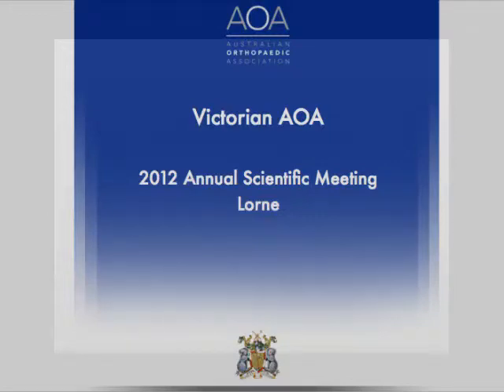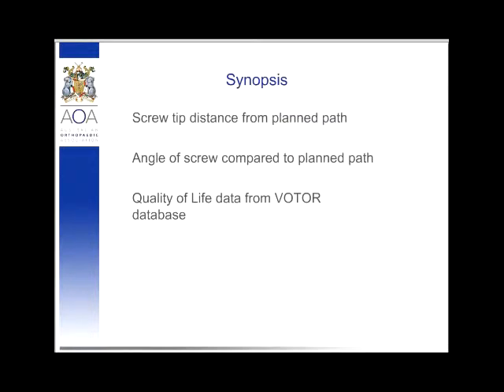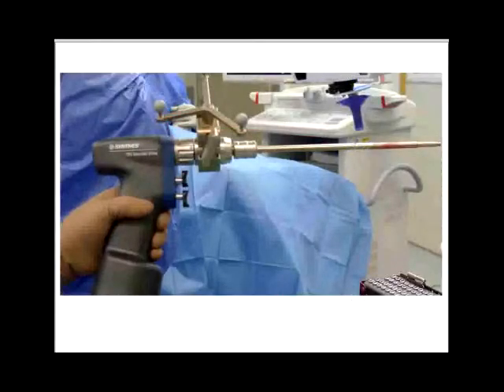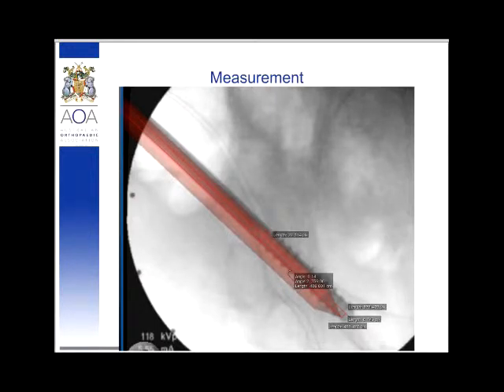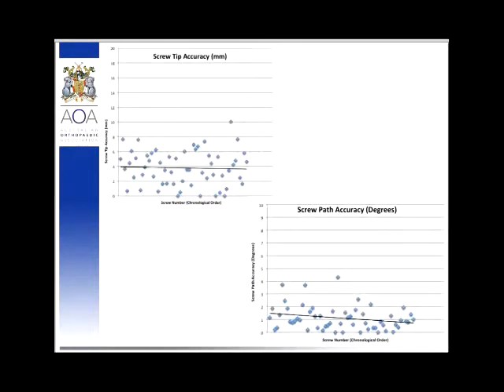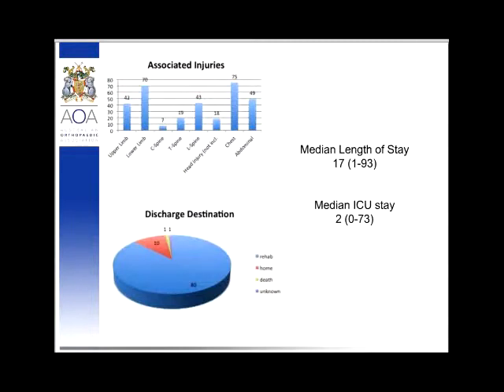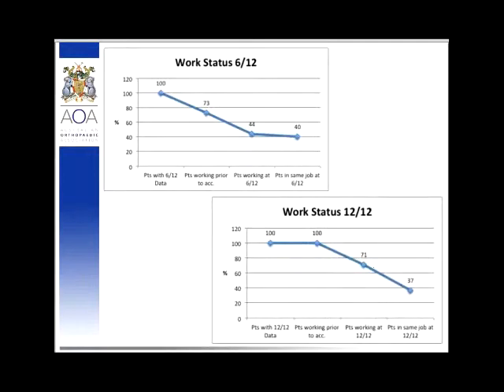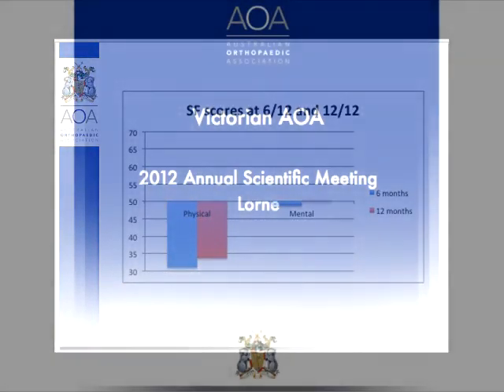Accuracy of computer navigated percutaneous iliosacral and anterior column screw Placement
Accuracy of computer navigated percutaneous iliosacral and anterior column screw Placement; a series of 100 consecutive patients
Dr Sam Bewsher
Victorian AOA Annual Scientific Meeting 2012 Lorne